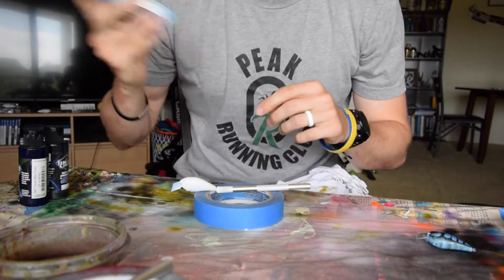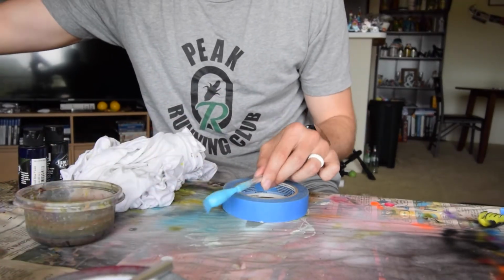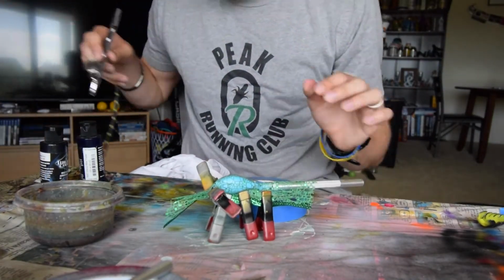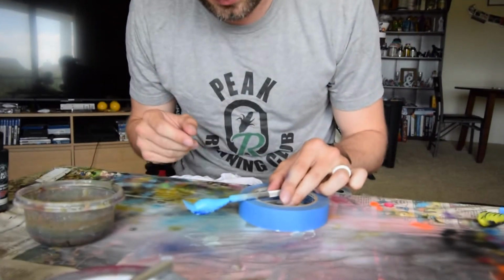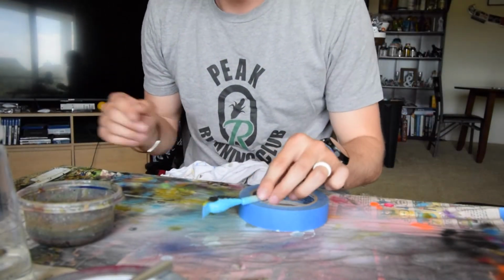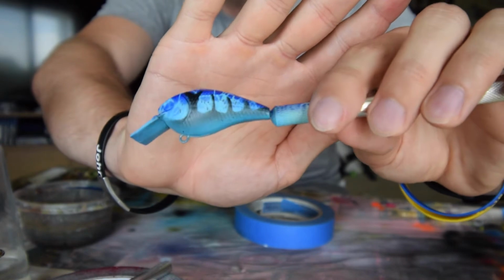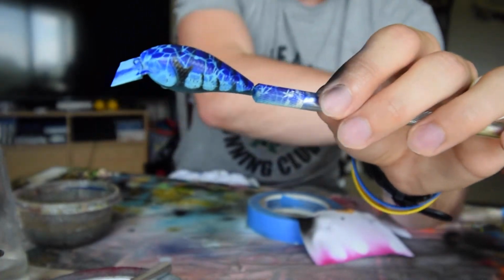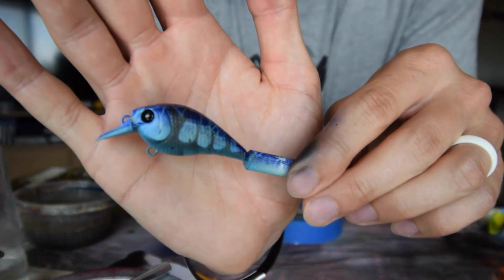Painting a Custom Crankbait - Icy Blue Crayfish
Tutorial on painting an Icy Blue Crayfish pattern.